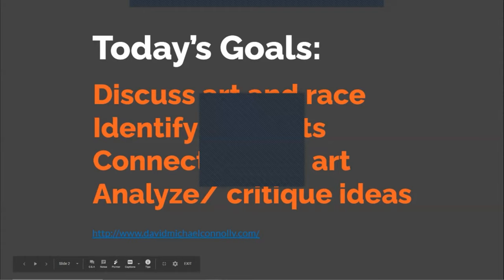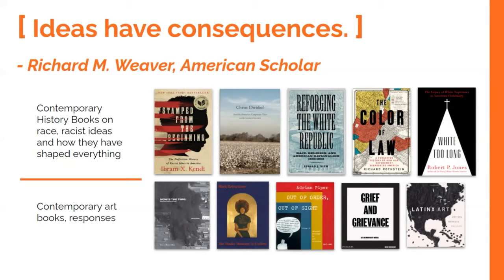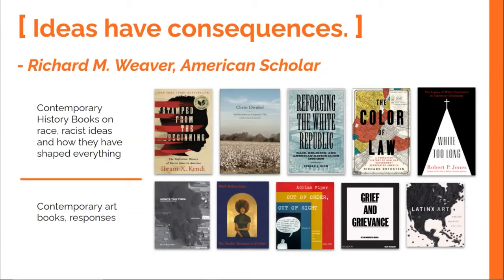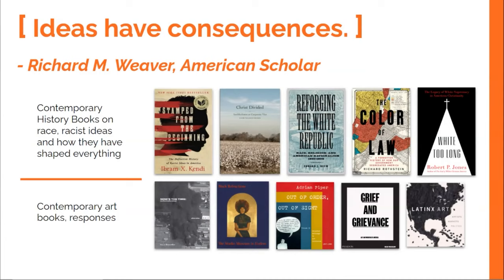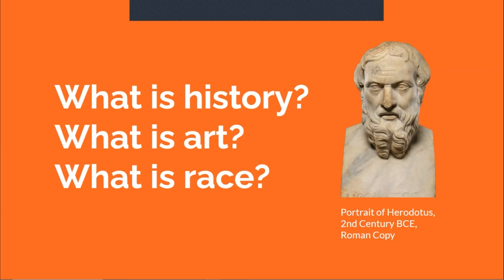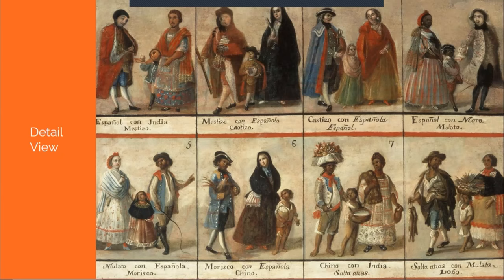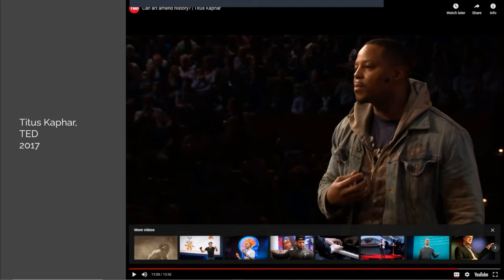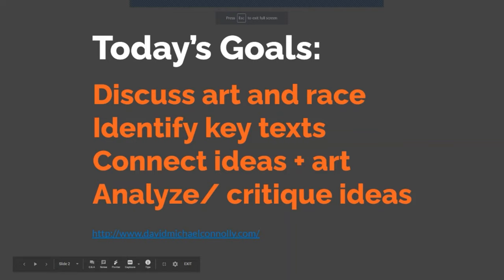A Line Walks Around a Thought; Art Responds David Connolly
You are also required to submit two OnTrack modules.